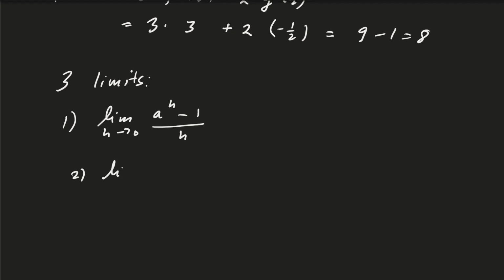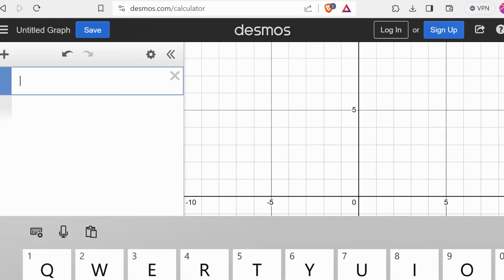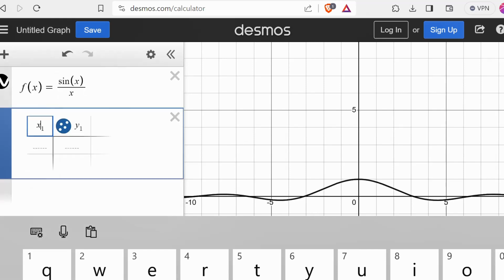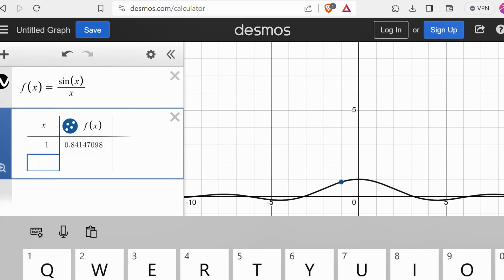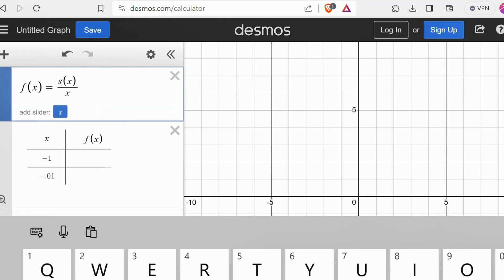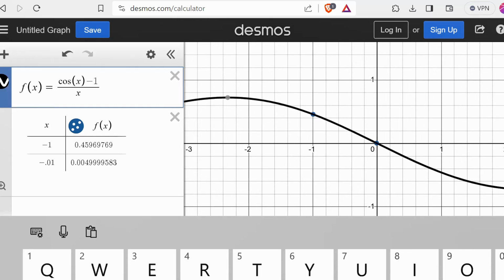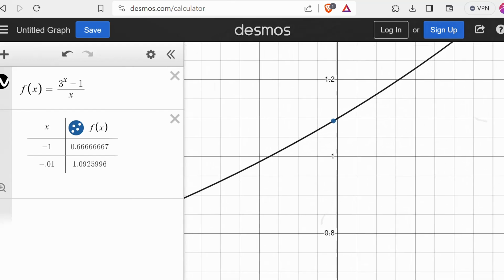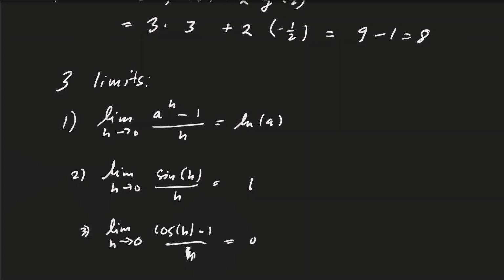Math 124, Section 2.1: Some special limits.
Here we look at some limits that will be used in Sections 2.1 and 2.2, and compute them using a table and Desmos.